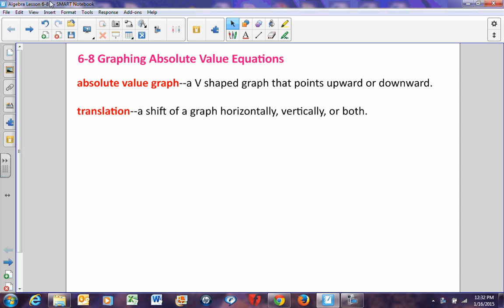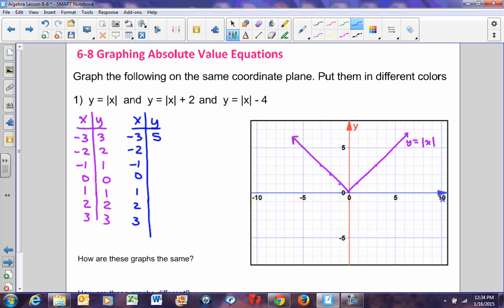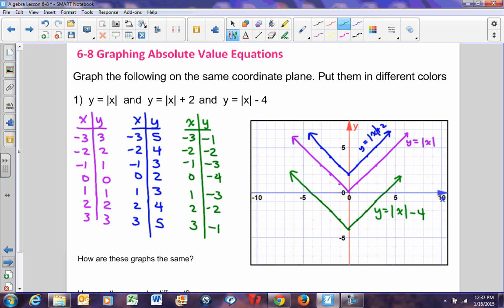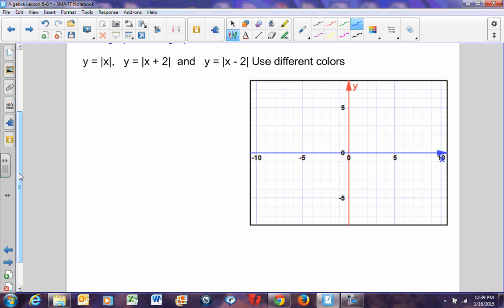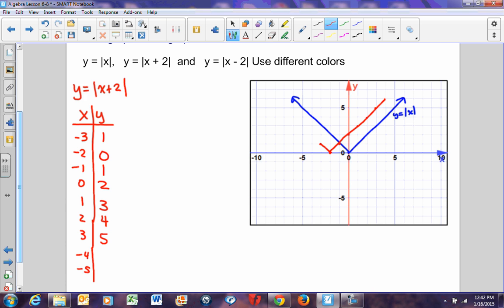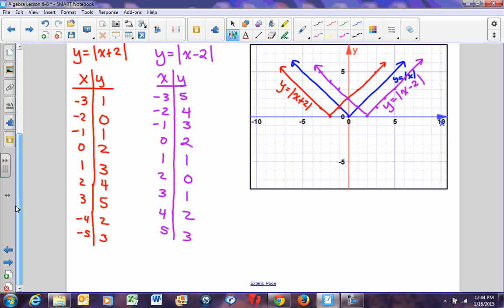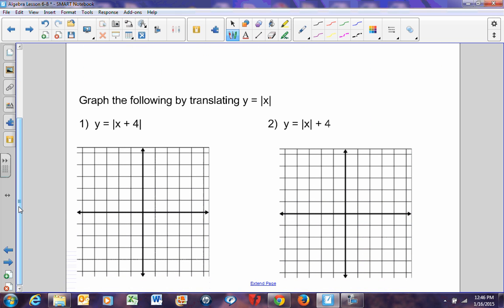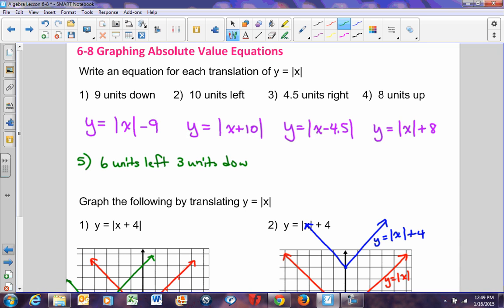Algebra Lesson 6 8 Graphing Absolute Value Equations